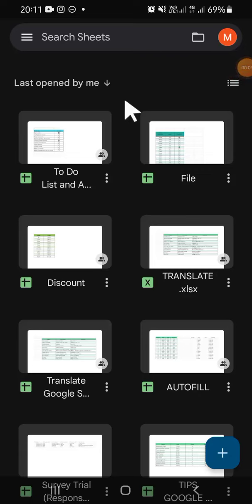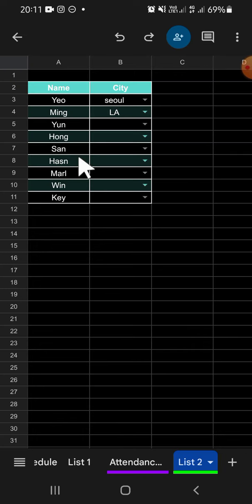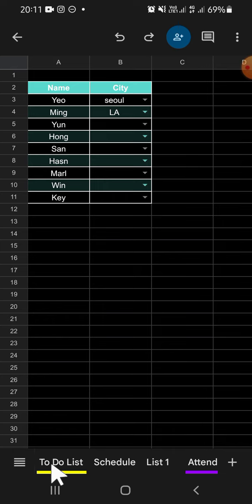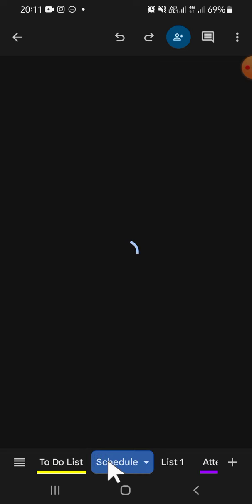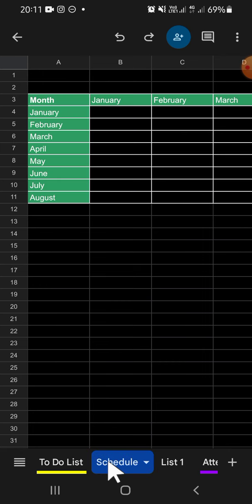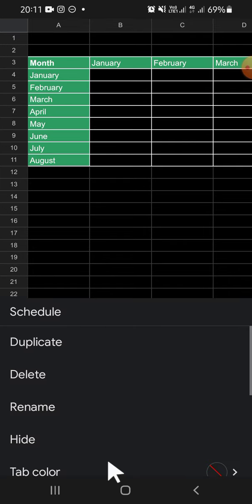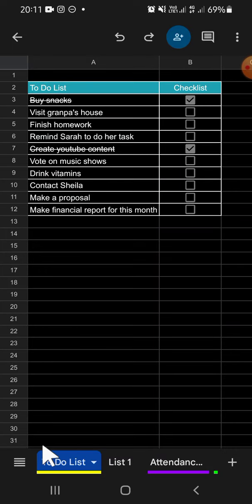EASY STEPS: Google Sheet Basic Tutorial! How to Hide a Sheet on Your Spreadsheet Document?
Make your tab sheet hidden! In this quick guide, we'll show you the easy steps to hide a sheet on your spreadsheet document using your mobile phone. Whether you're organizing data or collaborating on a project, this simple trick will keep your Google Sheets clean and efficient.